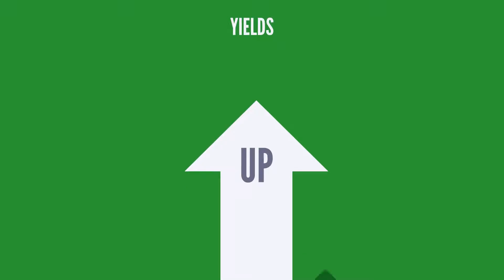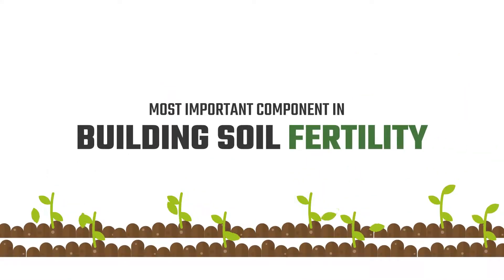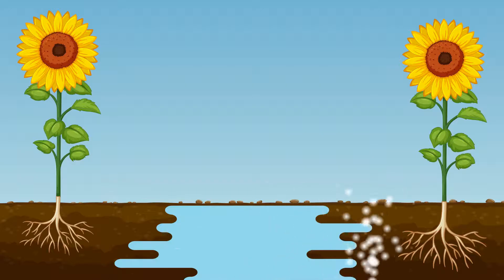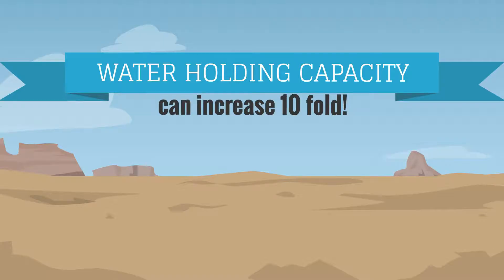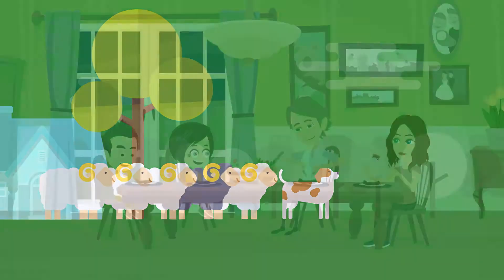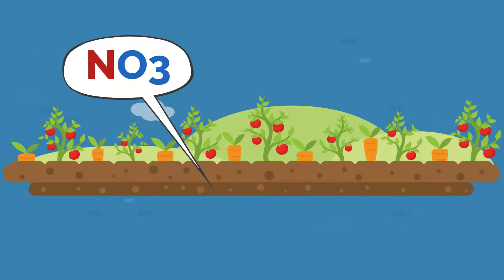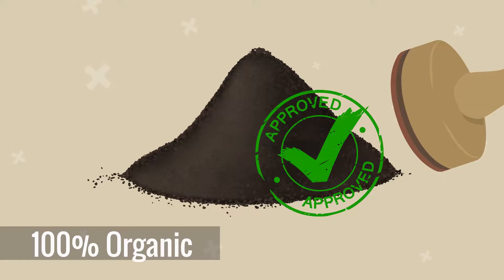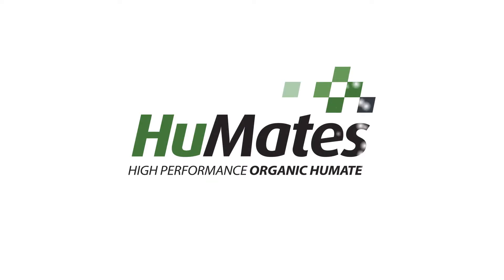What are the benefits of Humates?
Humates are the worlds oldest form of compost and are rich in carbon, humic and fulvic acids. They facilitate the increase in plant uptake for iron, zinc, copper and manganese whilst, promoting root growth through deeper soil depths, increasing nutrient capture capacity, sugar content and yields.

Humates also promote root growth through deeper soil depths, increasing nutrient capture capacity and increasing activity of microorganisms therefore, improving the health of soils and making more nutrients available to plants.

They are a transporter and source of key minerals such as, nitrogen, phosphorus, and sulphur for plants and microorganisms and serve as an adsorption and retention complex for inorganic plant nutrients making key minerals more readily available to plant roots. In addition, they improve soil structure, aeration and water holding capacity.

The environmental benefits include: reducing leaching of nitrogen compounds and increased soil retention of CO2, improved effectiveness and lower fertiliser requirements, reducing fertiliser costs for farmers and growers, increase water holding capacity.

Facts:
- The higher the humus levels in soil, the less the need for chemical intervention.
- Humus is the primary vehicle for mineral storage and delivery in the soil, greatly improving the nutritional value of food.
- 1% increase in organic matter (humus) means soil can hold an additional 170,000 litres of water per hectar.